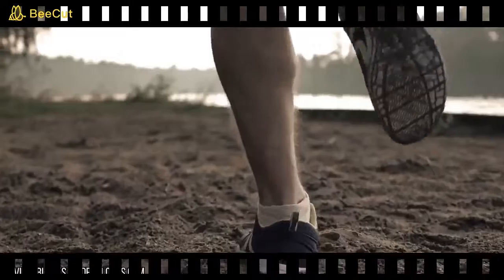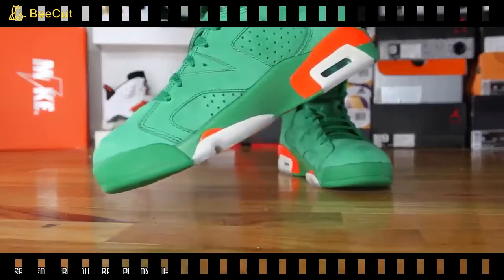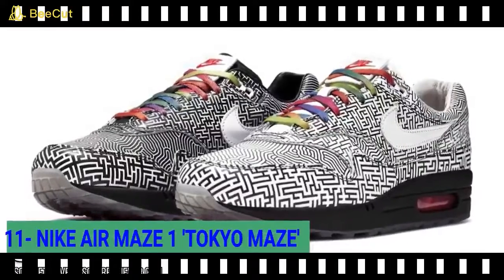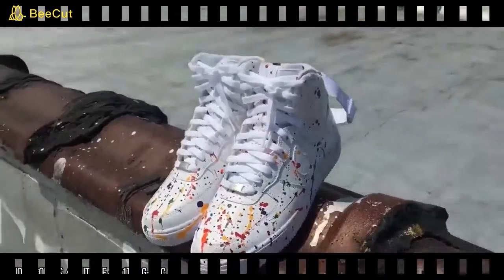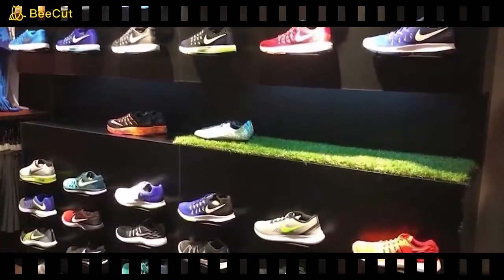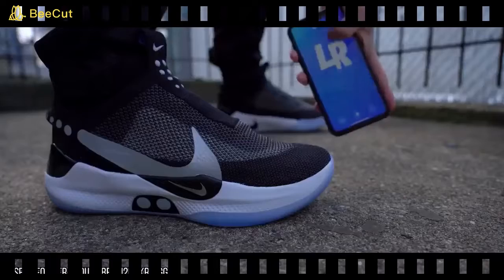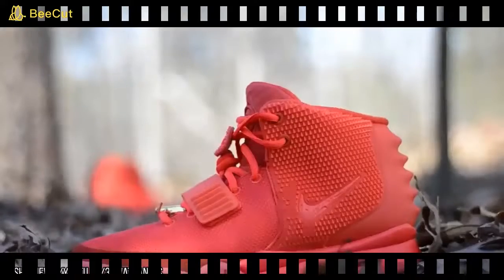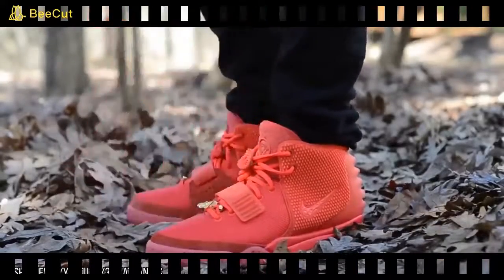15 Best Unique NIKE Shoes in the World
Megapixel RJ,
Nike shoes is known as famous for it's best quality all over the world.
Here you can watch 15 Best Unique NIKE Shoes. Watch & enjoy this video.